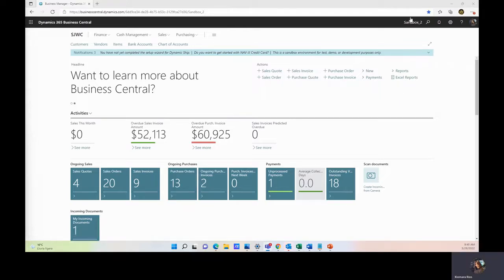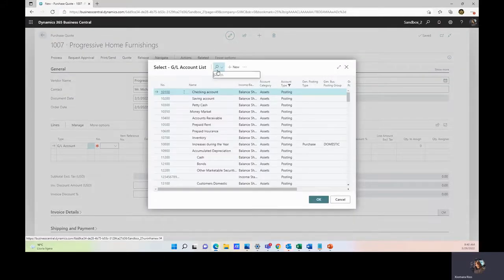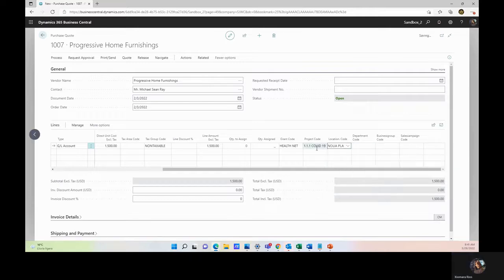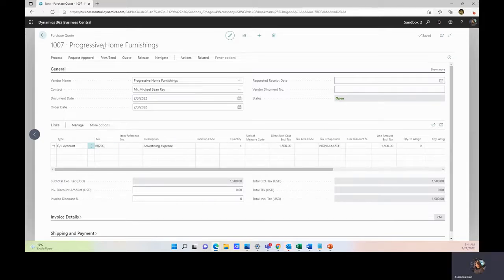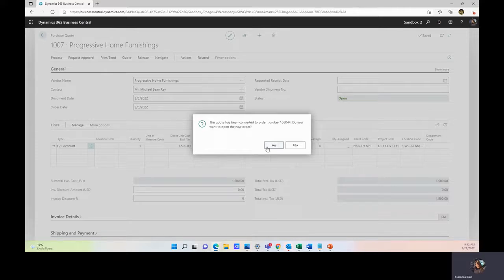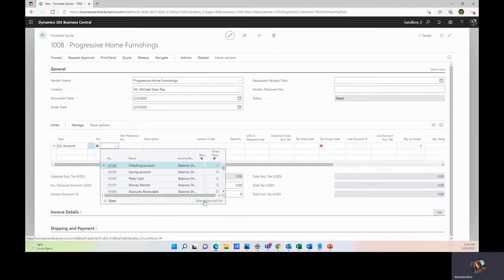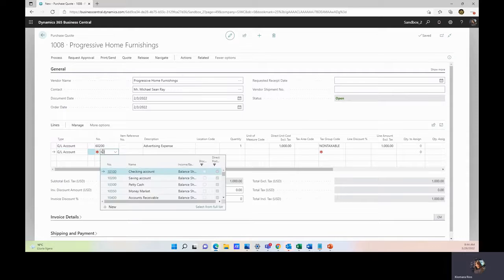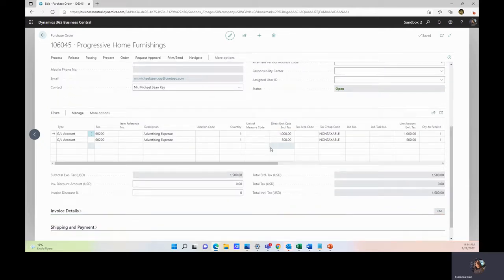Dynamics 365 Business Central Purchase Quote I Strategic Systems Group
ABOUT
Strategic Systems Group, Inc. (SSG) is Leading Technology and Business Systems Integration: Cloud, CRM, ERP, AI, IoT, RPA – the things you need to create your company’s future with new competitive advantage. Let us help you raise your score on the Vital Readiness Assessment for Intelligent Enterprise